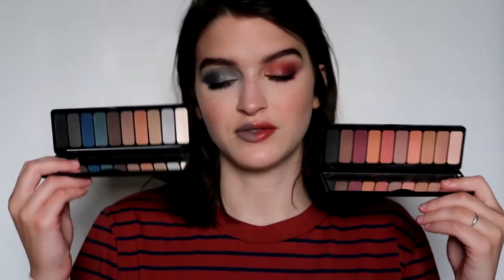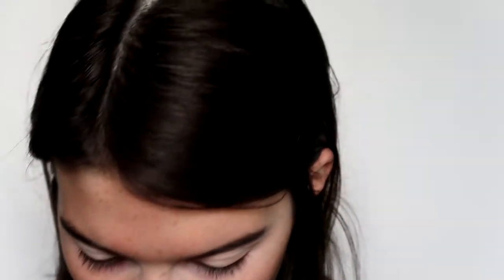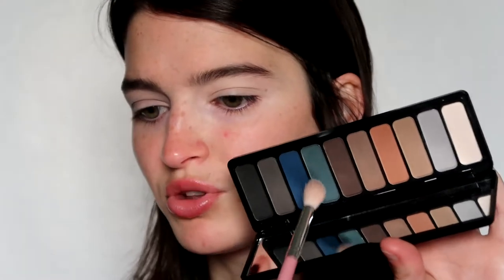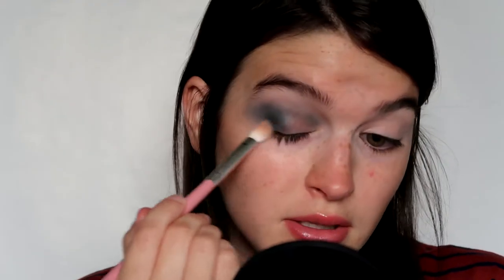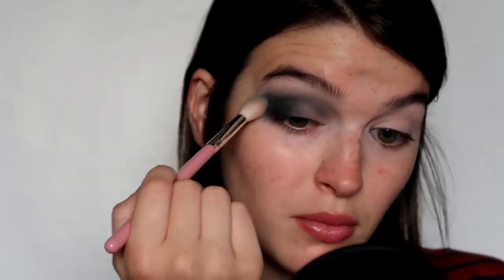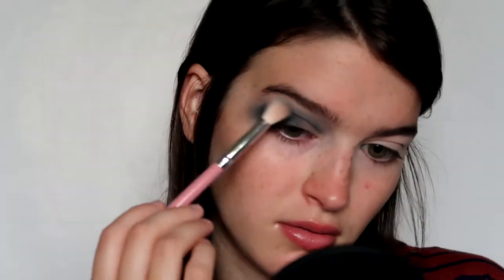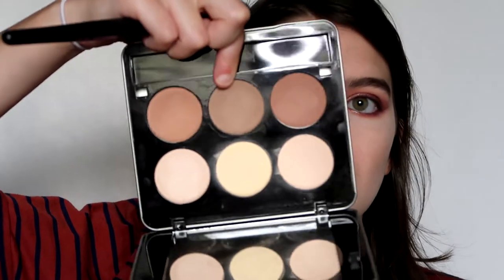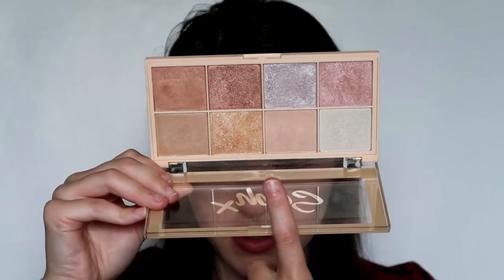WARM vs. COOL MAKEUP LOOK! | HOLY SMOKES vs. SUMMER BREEZE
Today I try cool tones vs. warm tones! I've seen other people do this and always found it interesting! I put my own spin on it by battling the ELF mad for matte palettes!

Products Mentioned:

MAD FOR MATTE EYE SHADOW PALETTE - HOLY SMOKES
MAD FOR MATTE EYE SHADOW PALETTE - SUMMER BREEZE
Colourpop Super Shock Shadows - Fringe and I Heart This
Makeover Essentials Contour Kit
Essence Silky Touch Blush - Adorable
L'Oreal Infallible Pro Matte Gloss - Statement Nude
AOA Studio Wonder Matte Liquid Lipstick - Faded